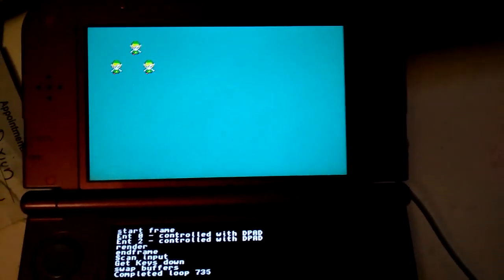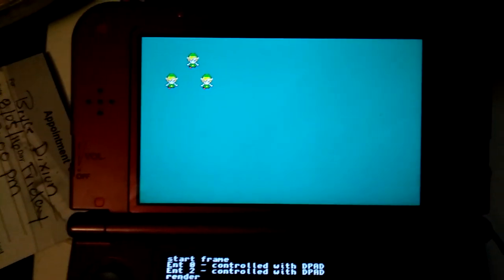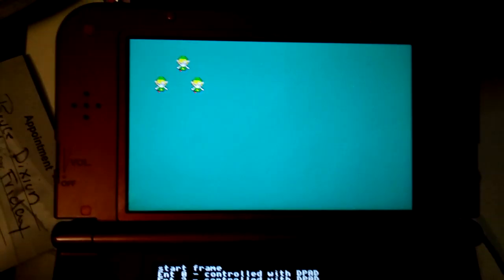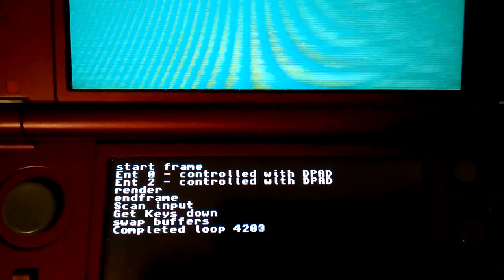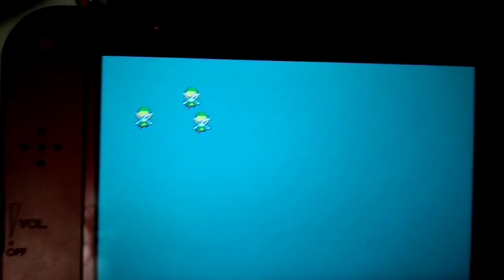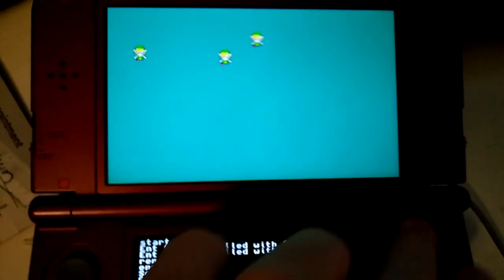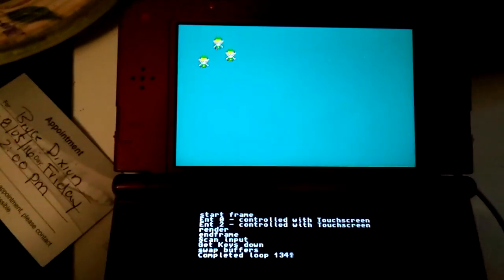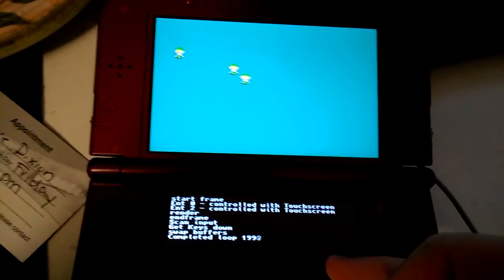SpriteTools update #1 (Read description)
SpriteTools is a C header is to be used with sf2dlib for 3DS homebrew development. NOTE: It is NOT recommended that you use this right now, as I'm still developing it and many functions are bound to change! When the project has reached a state that I am happy with releasing, I will release a tutorial series utilizing it.

EDIT: I've made a release and things have most certainly changed!

If you have an idea for something you thing should be added to this project, please create an issue on the github page!